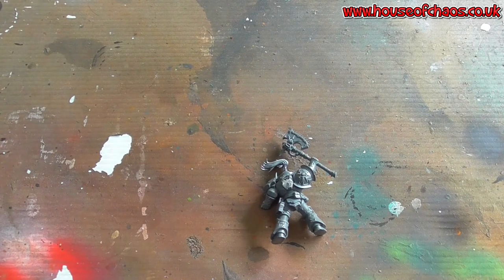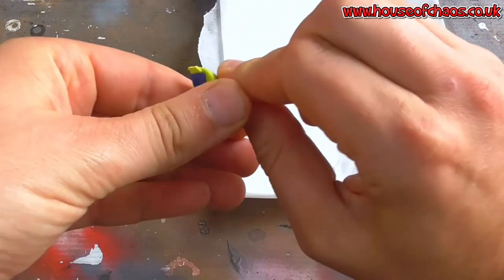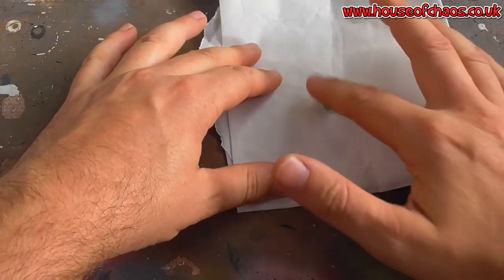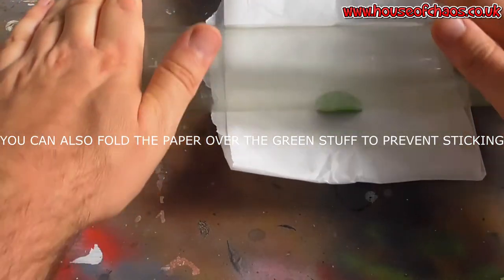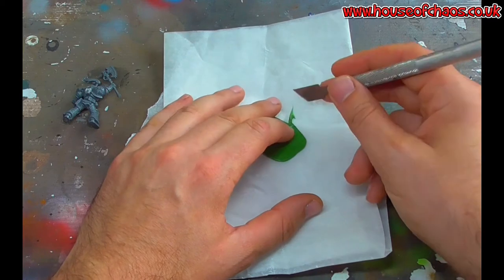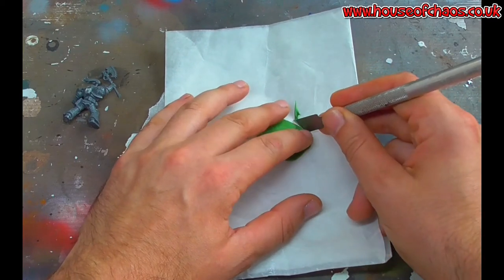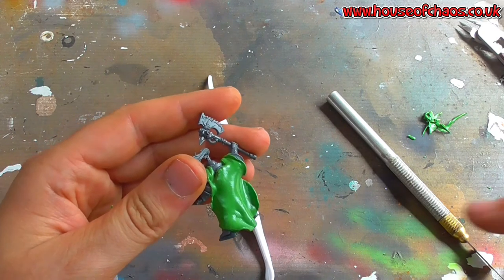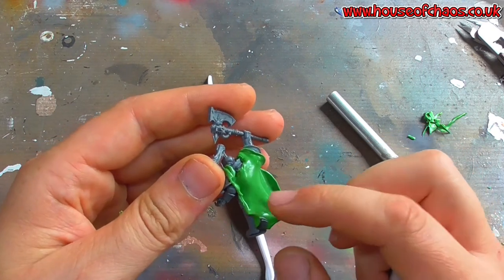GREEN STUFF CLOAKS